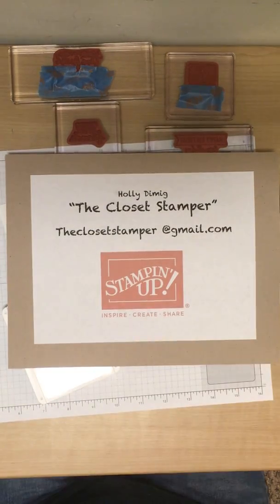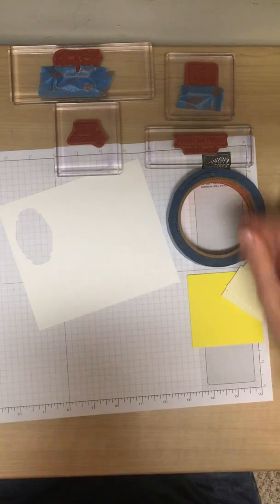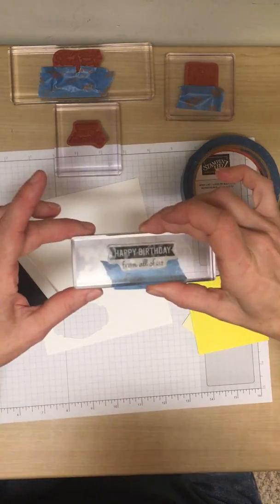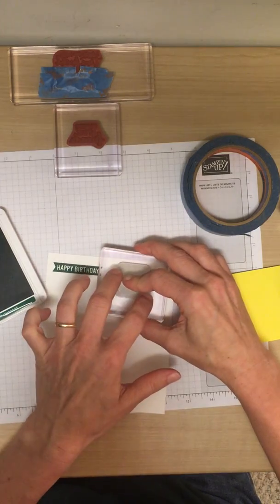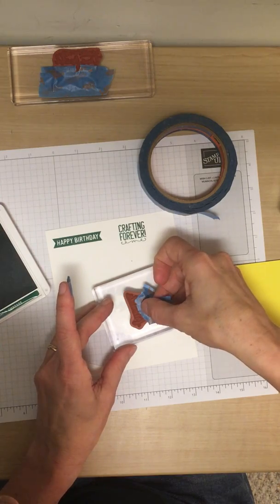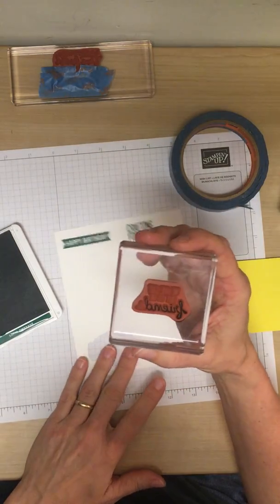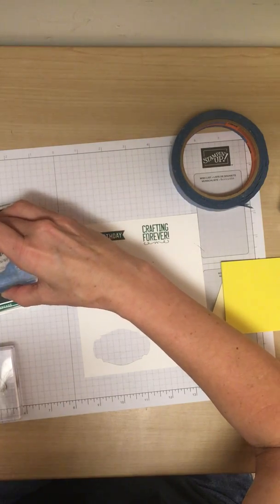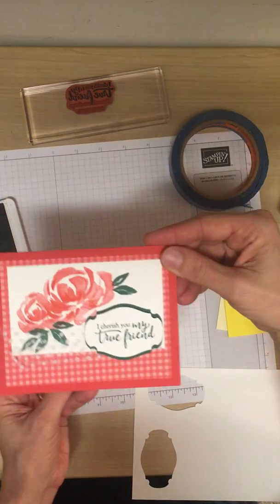The Closet Stamper- How to mask off sentiments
How to mask off the sentiments of your rubber stamps to get more out of them.